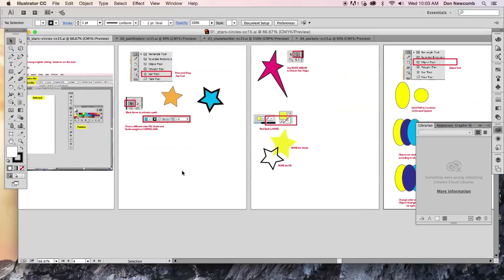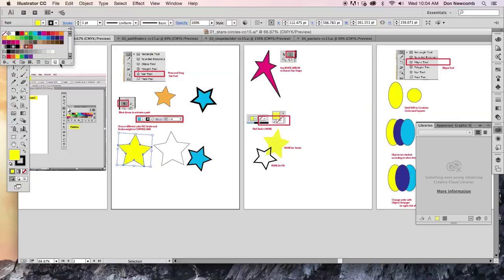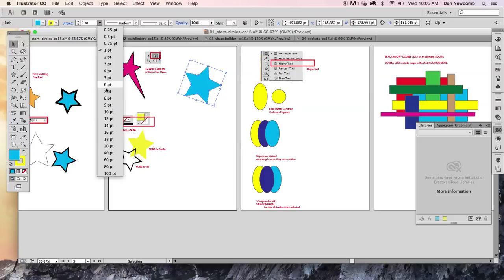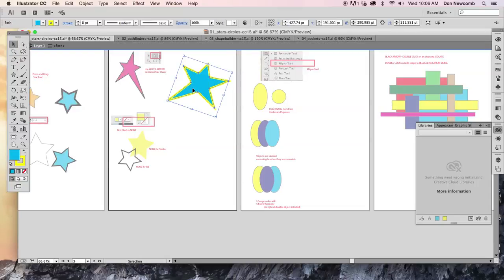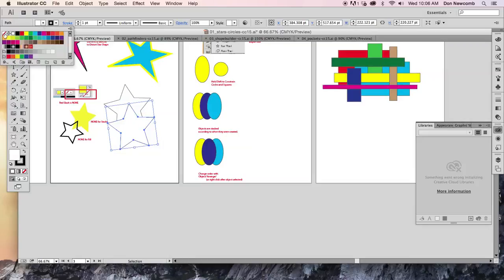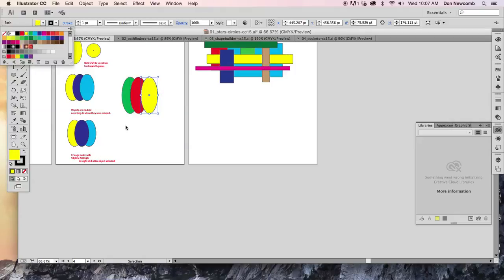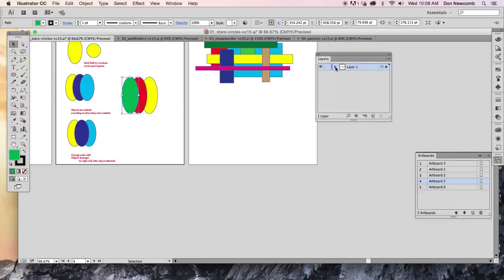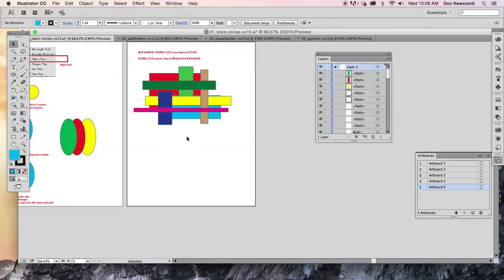01stars and circles